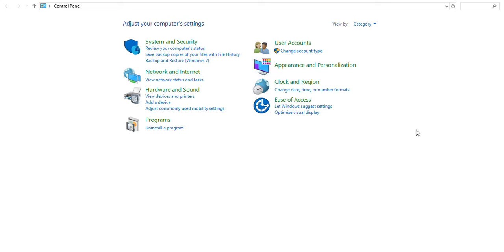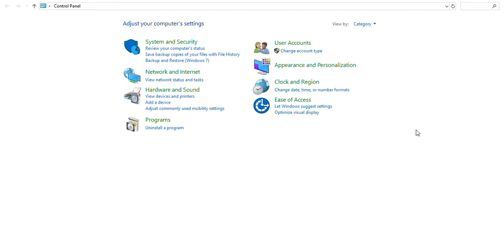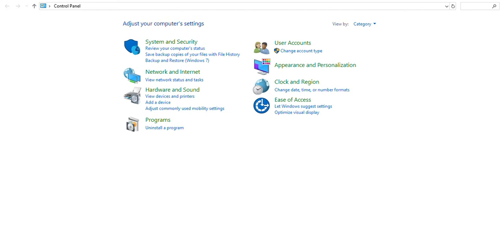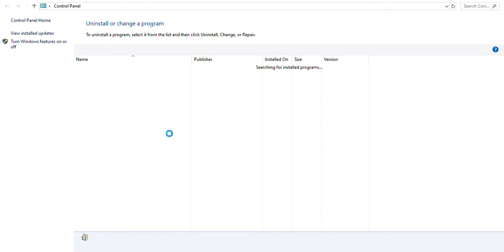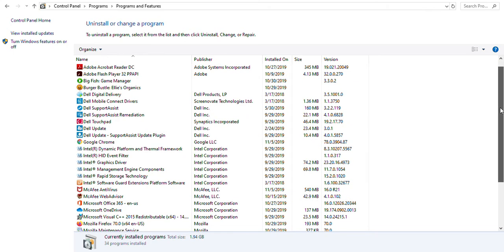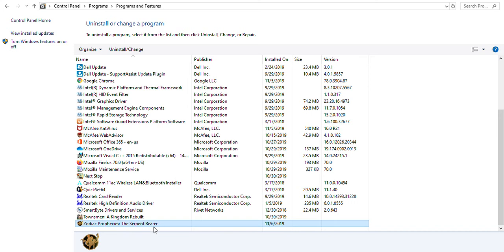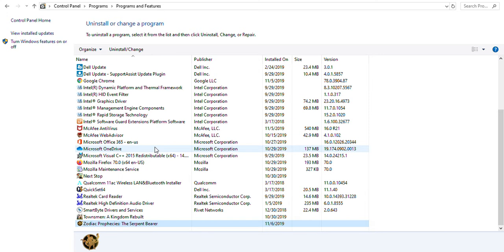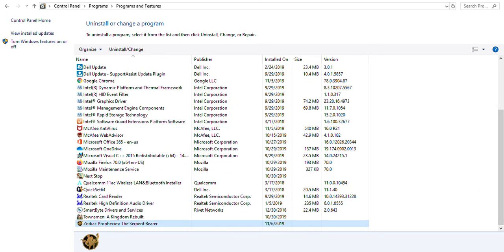How To Uninstall And Remove A Programme Or Game On Your Computer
Watch this video on How To Make Money From Home